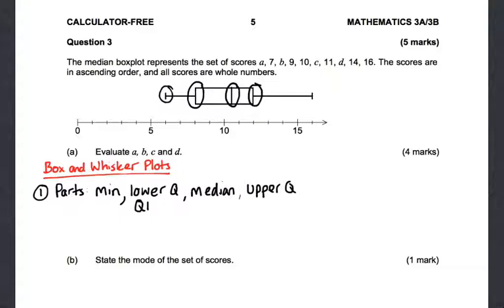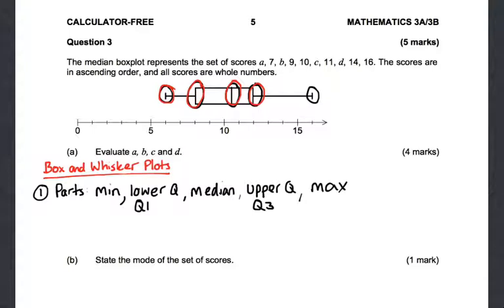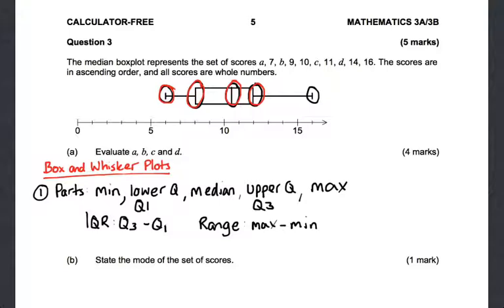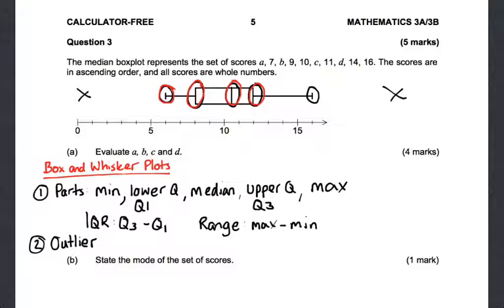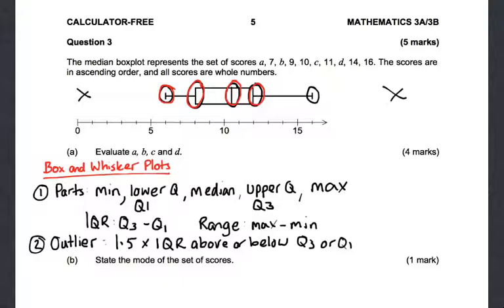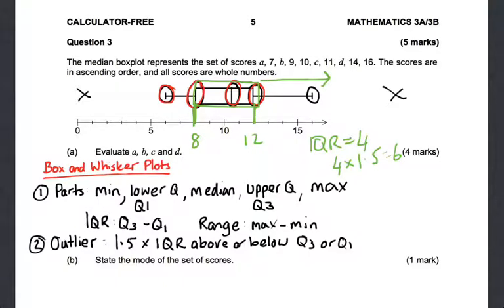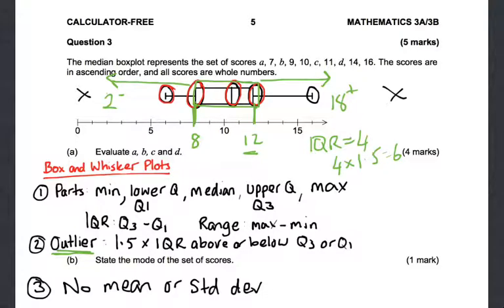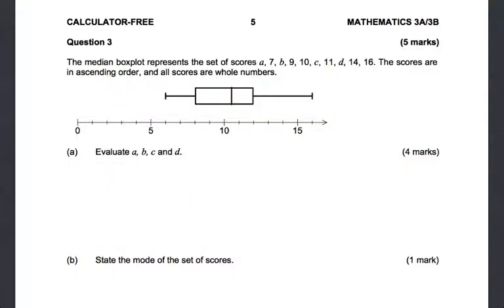Q3 Box and Whisker Notes